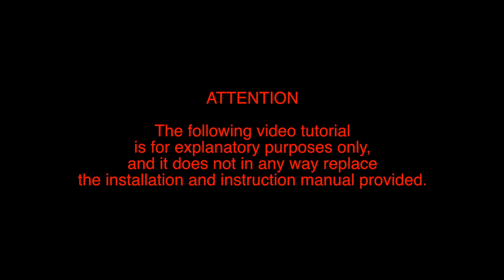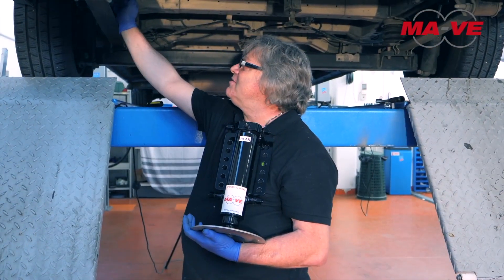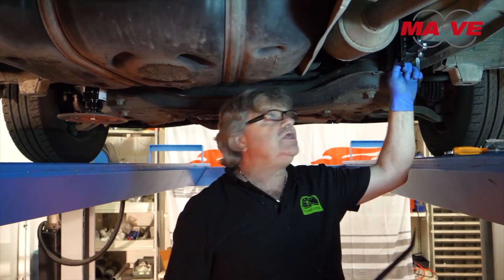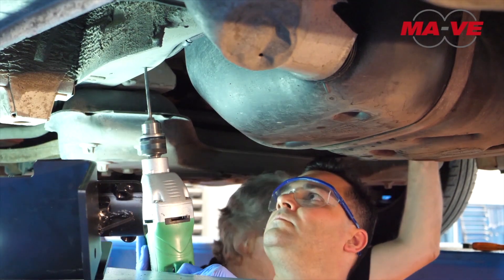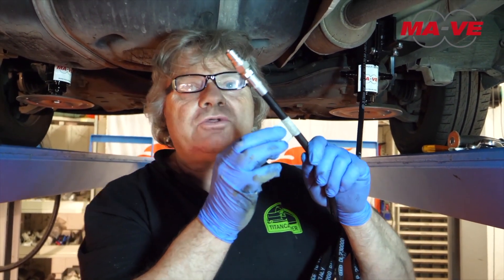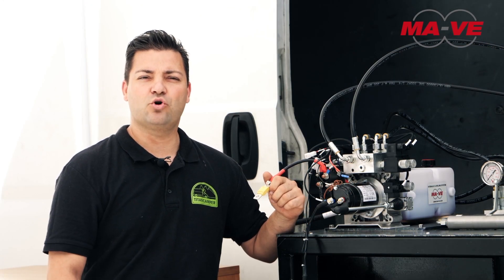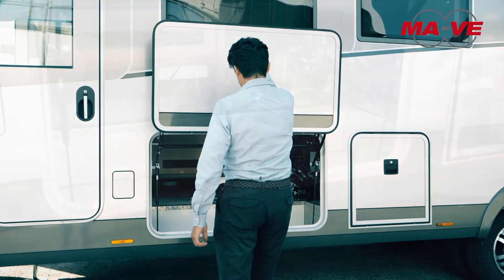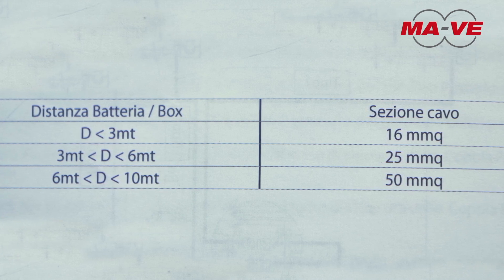Tutorial (ENG) Automatic Hidraulic Leveling Kit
This video tutorial explains how to mount, connect and use the Ma-Ve hydraulic leveling system